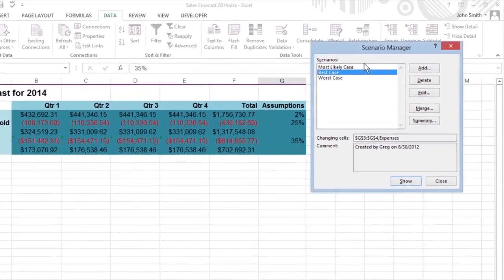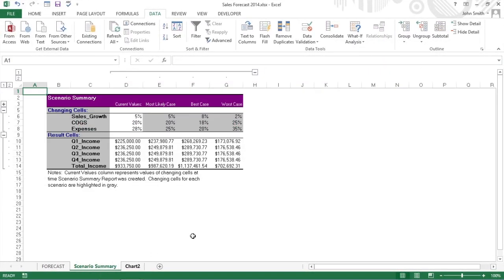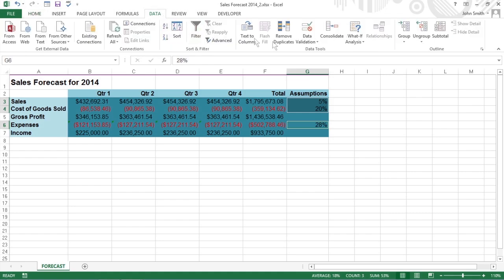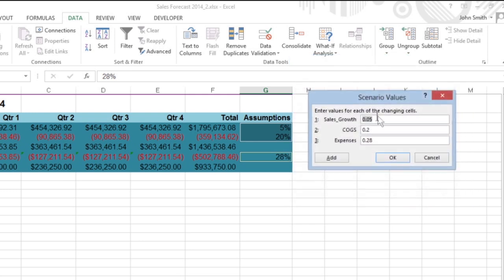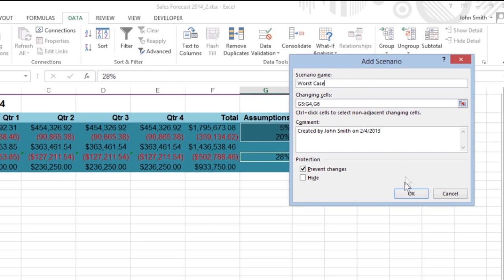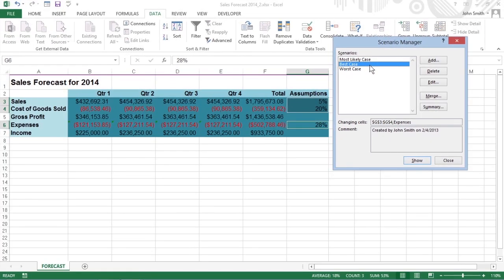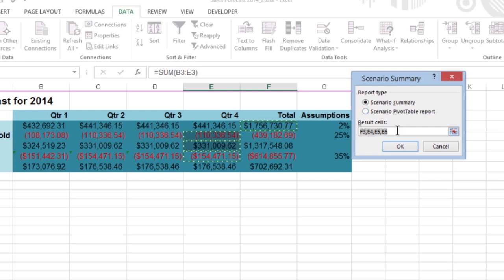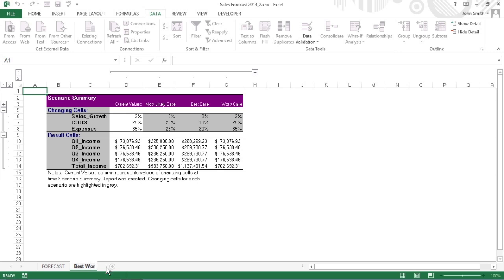How to Use Excel 2013's Scenario Manager For Dummies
Excel 2013's Scenario Manager lets you create different input values to see the different results of each scenario. This allows you to test a wide variety of what-if possibilities, from best-case to worst-case scenarios. You can also save all of your scenarios on a Summary report.